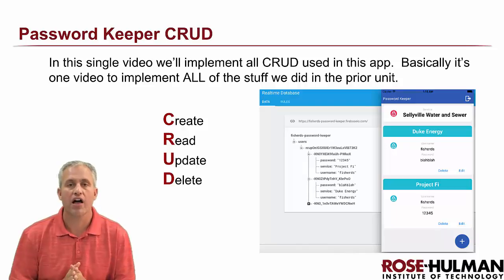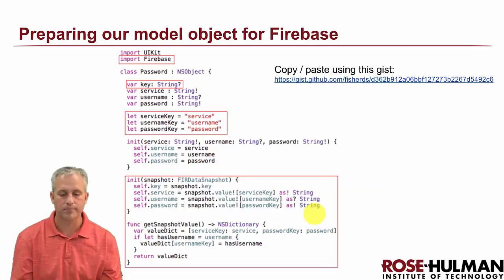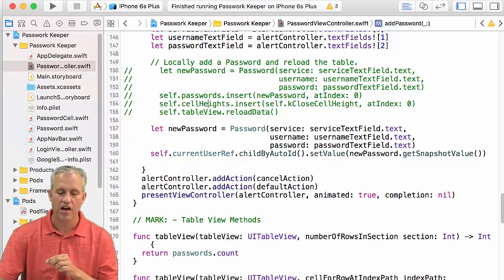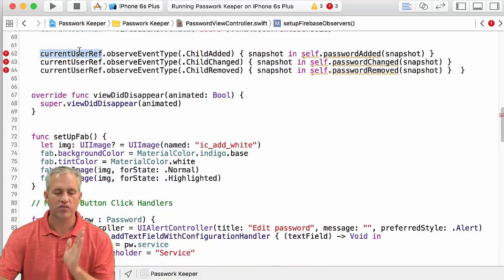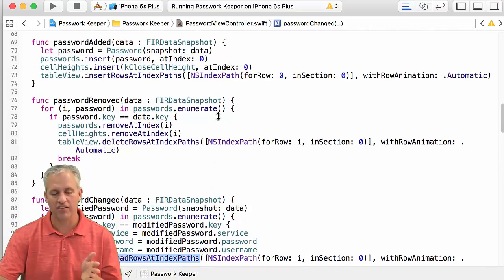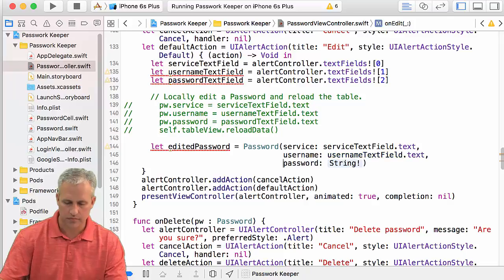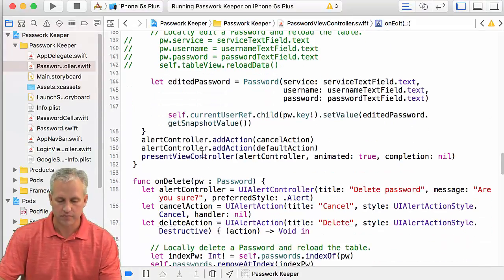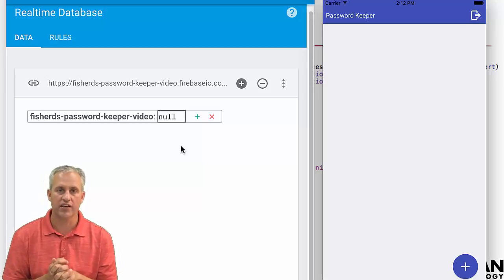Password Keeper CRUD methods with Firebase